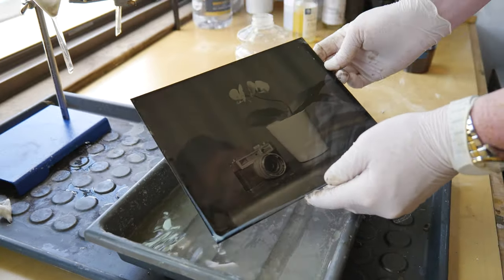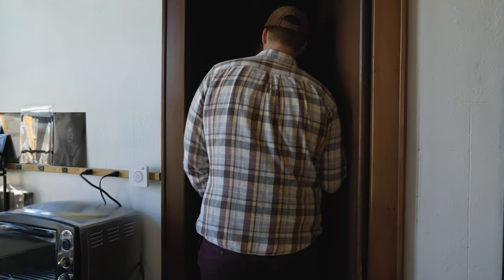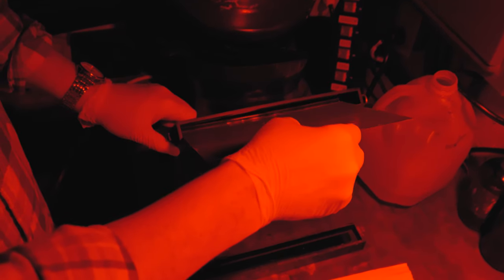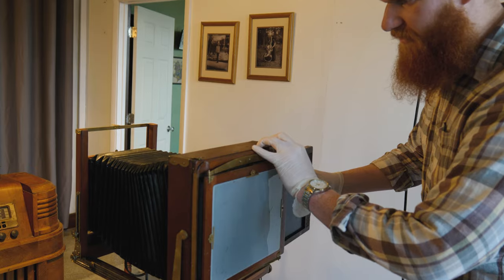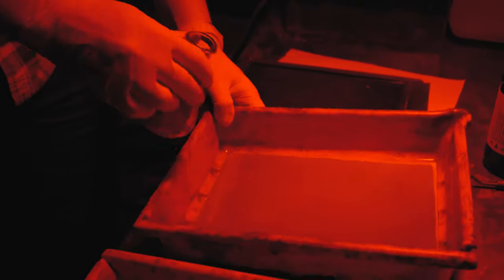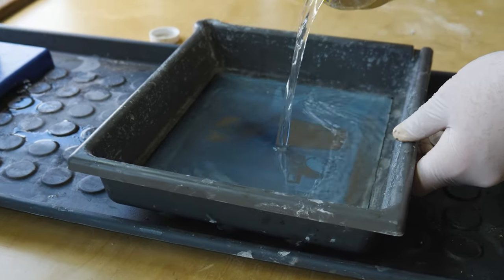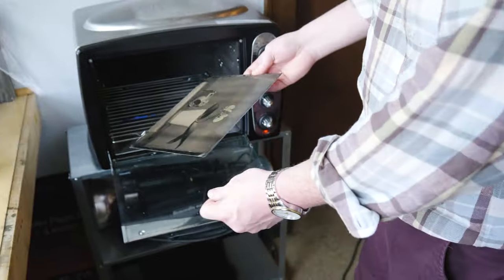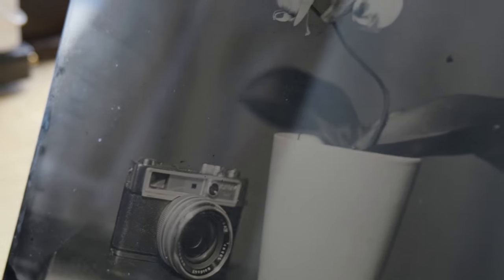Tintype Process Overview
Steven Glynn explains the tintype process and what to expect when you have a tintype portrait taken.

Steven Glynn Photography is located in historic REO Town neighborhood of Lansing, MI.

B-Roll by Dale Boettcher
Edited by Steven Glynn